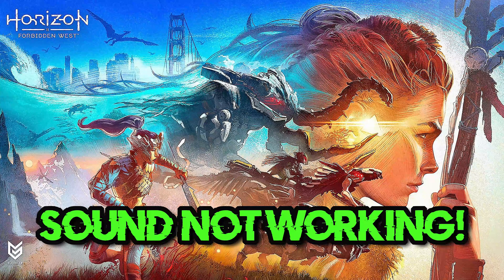Horizon Forbidden West : Fix Sound/Audio Not Working, Fix Crackling/Distorted/Popping Audio Problem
If you are playing Horizon Forbidden West  and your sound is crackling, too low or it stutters . This could be happening because your audio drivers are damaged or incompatible, so this can lead to audio glitches, distortions, or no sound at all in Horizon Forbidden West .  So watch this video to learn how to fix your sound issues in Horizon Forbidden West  Windows 11 and Windows 10. First disable any spatial audio apps like Windows Sonic or Dolby Atmos.

Config file settings: The game's configuration file, which contains various settings for Horizon Forbidden West , including audio-related settings, may have incorrect values or conflicts. Resetting the config file to default settings or adjusting specific audio-related commands may help resolve the issue.

Sound card or audio hardware problems: If you are experiencing audio problems in Horizon Forbidden West , it's possible that there are issues with your sound card or other audio hardware. Ensure that your sound card drivers are up to date and consider testing with alternative audio devices to isolate the problem.

  》 CHAPTERS 《

00:00 Intro
00:28 Solution #1
00:48 Solution #2
01:43 Solution #3
03:19 Solution #4
05:57 Solution #5
07:01 Solution #6
07:57 Solutiion #7
09:01 Outro